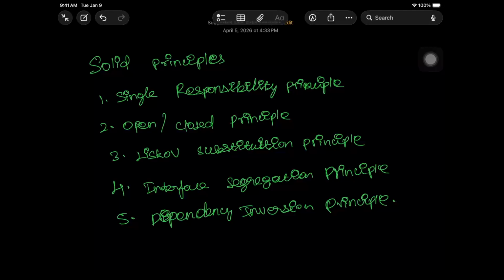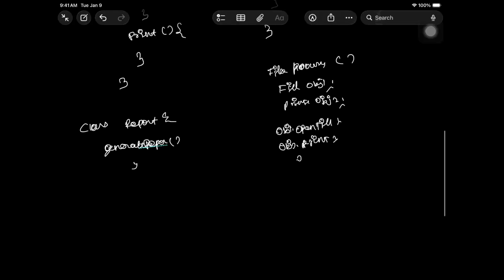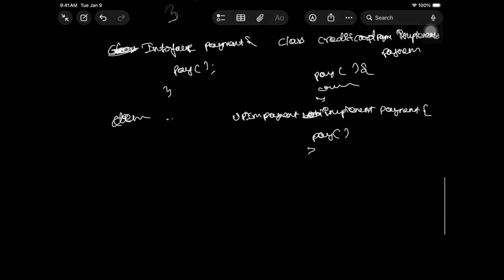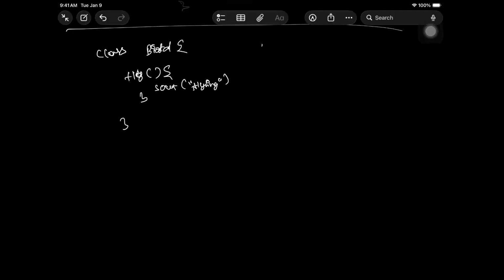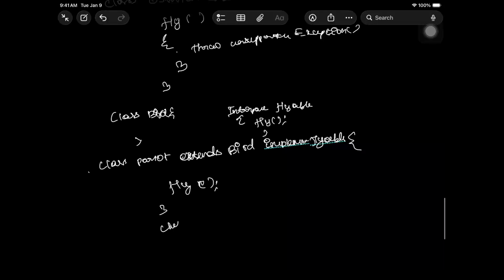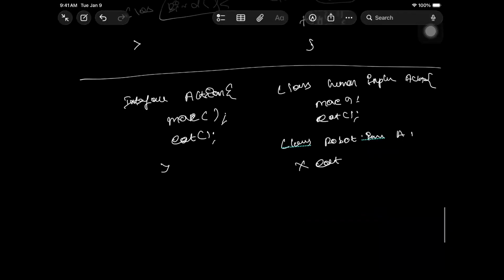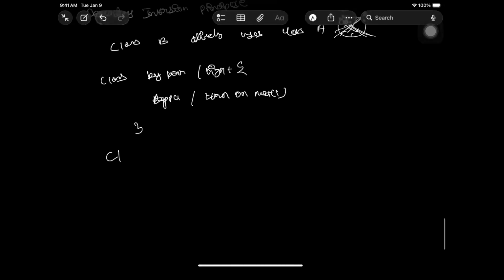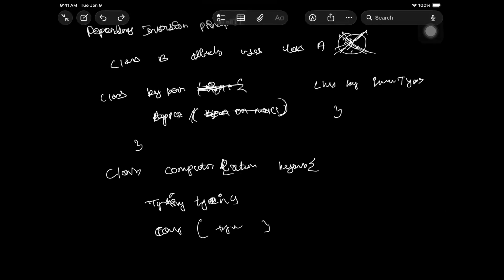soild principle Part 1 | system design